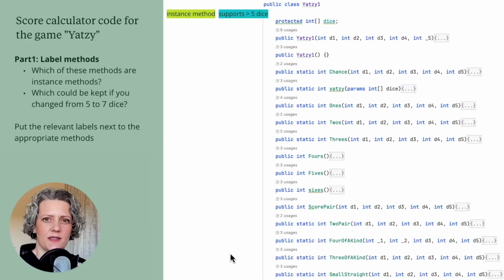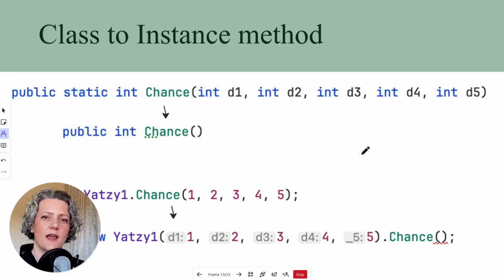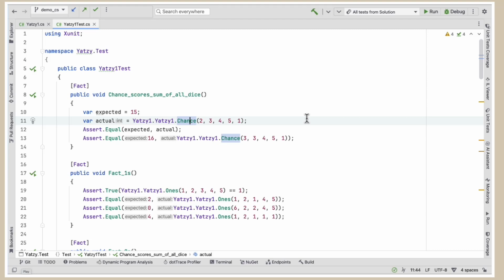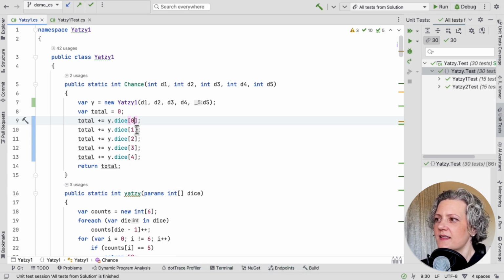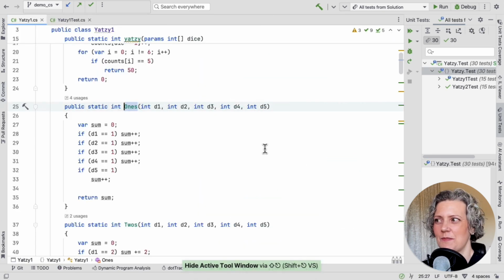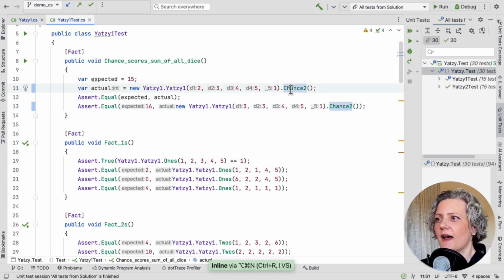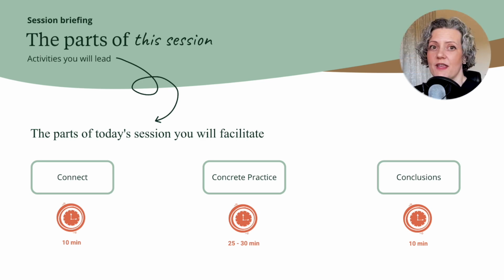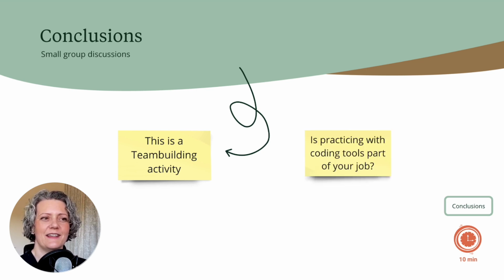Unlock the Power of Refactoring in Everyday OO Design | Team Learning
Class (static) methods are self contained, straightforward to reason about, and easy to move between classes. Instance methods on the other hand enable an object oriented design, with encapsulation and polymorphism.

Which of these kinds of methods you choose will depend on what you’re trying to do. It can be very useful to know how to refactor safely from one to the other as the demands on your system evolve.

This is a Guided Learning Hour. It's designed to be done together with your development team, although you can watch for yourself too. The last part of the video is the session briefing. Watch this part to help you prepare to lead this session with your team. You can also find out more in my "Guided Learning Hour: How-to" video.

The idea is that any technical coach or developer with an interest and some facilitation skills should be able to lead this session with their team, with a little preparation. It could be a good way to promote useful discussions in your team.

▬ Video chapters ▬▬▬▬▬▬▬▬▬▬
00:00 - Introduction
01:08 - Gather your team
01:23 - Connect: Label methods & Discuss design choice
02:54 - Connect: Class & Instance methods
04:51 - Connect: Cognitive Load Theory
06:19 - Demo: Yatzy Refactoring Kata
14:10 - Concrete Practice: Intructions & Refactoring steps
15:05 - Conclusions: What could you do to make this into a habit?
15:07 - Closing words
15:41 - Session Briefing